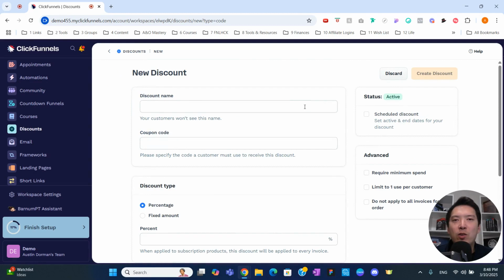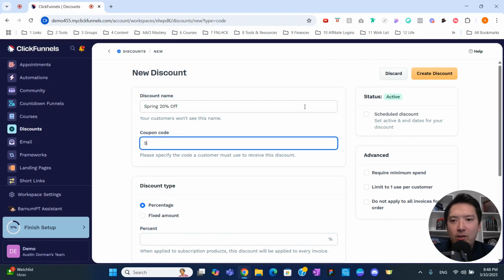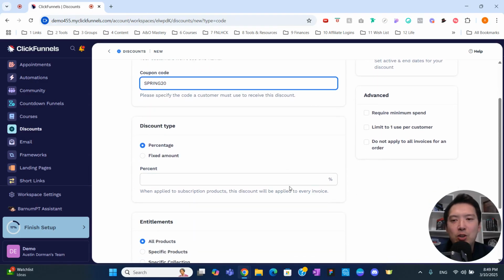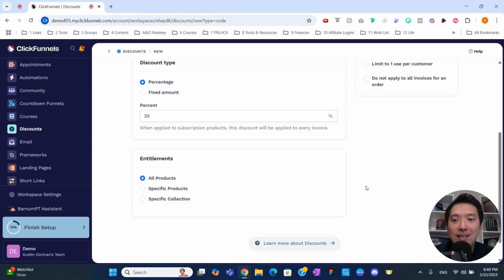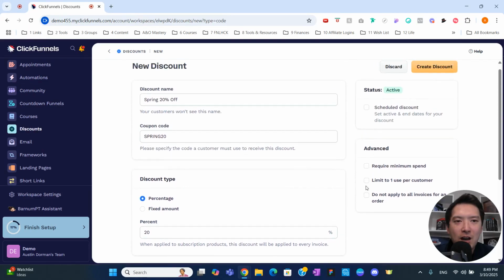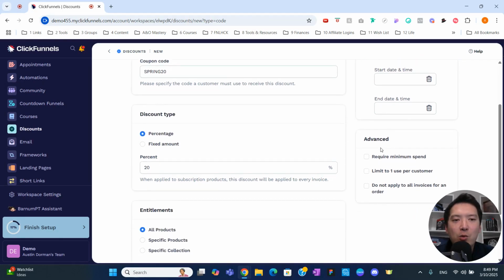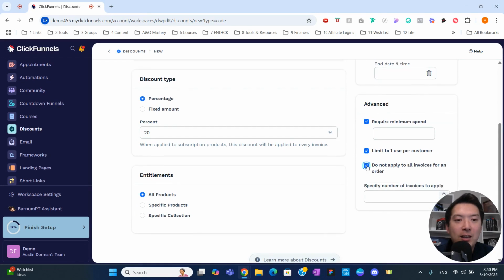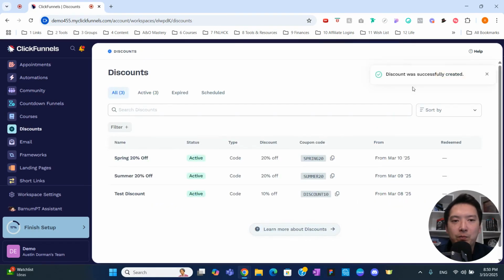How To Create Discounts In ClickFunnels - ClickFunnels Tutorial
In this video, you'll learn how to create discounts in ClickFunnels.

JOIN MY COMMUNITIES AND NEWSLETTER
1️⃣ Need Help?

TIME STAMPS
0:00 Introduction, Sign Up For ClickFunnels (See description)
0:26 ClickFunnels Demo - Creating Discounts
2:39 Connect with me + Resources